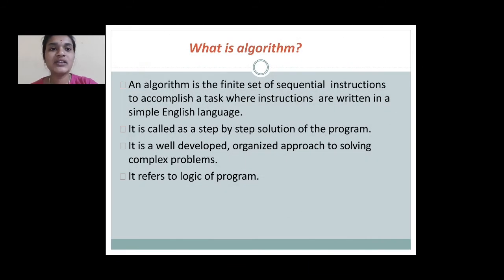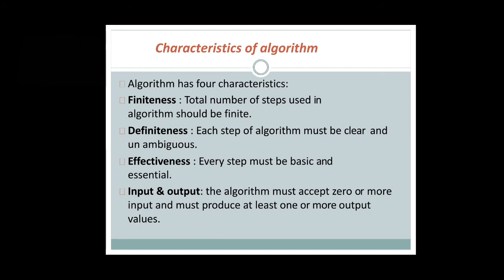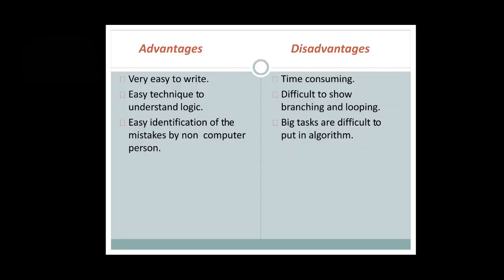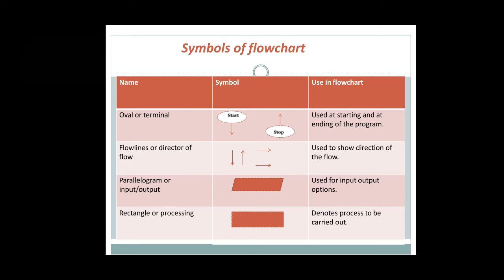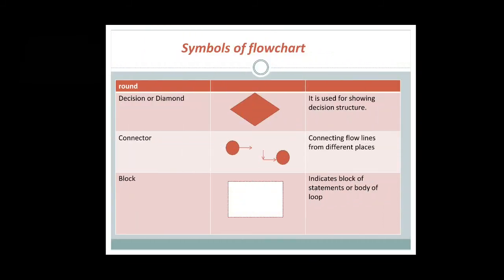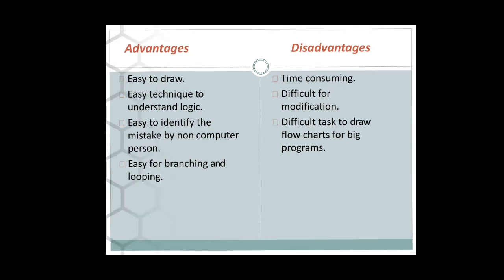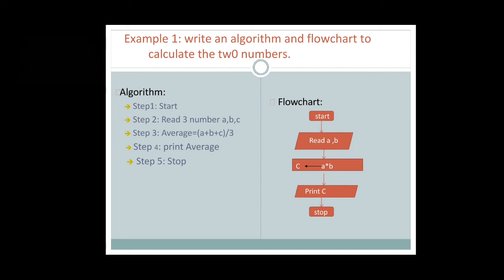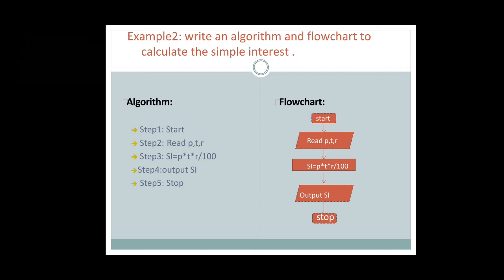Algorithms and flowcharts